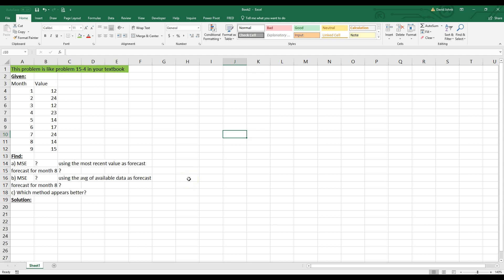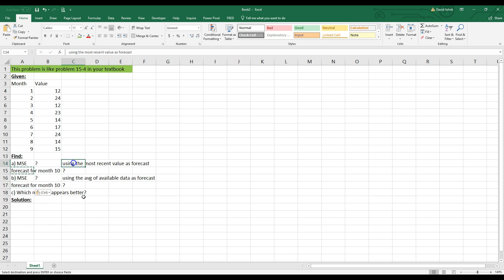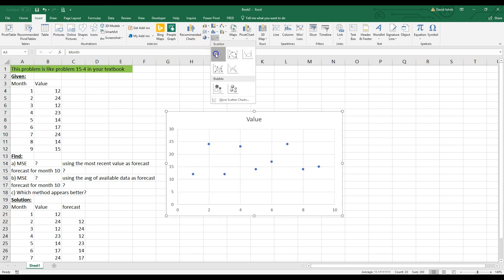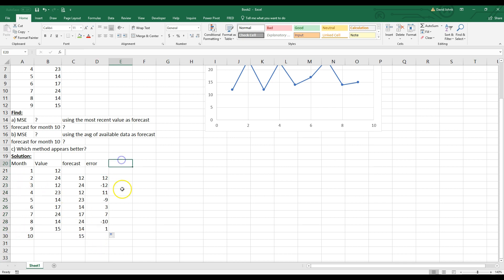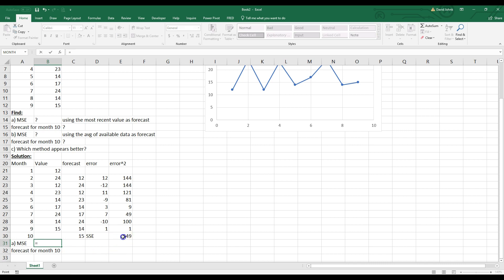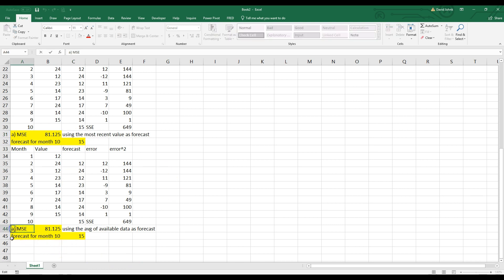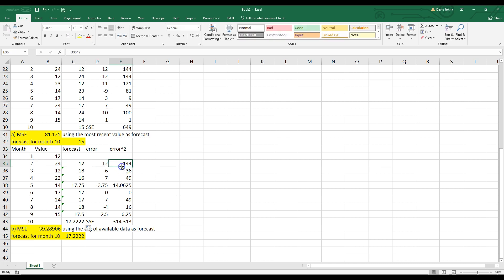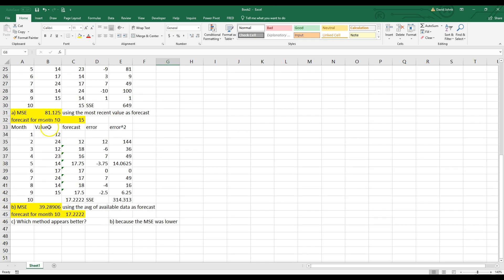Calculate MSE on Excel to diagnose forecast accuracy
Calculate MSE (mean squared error) on Excel. Use two different methods to forecast.